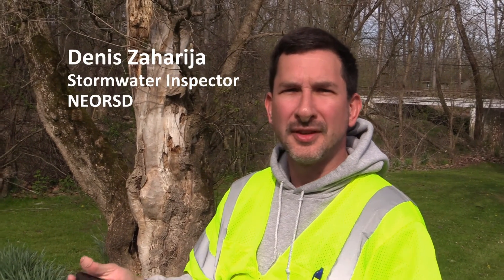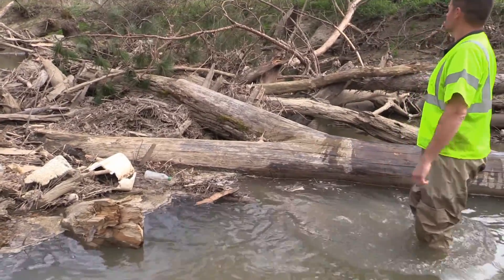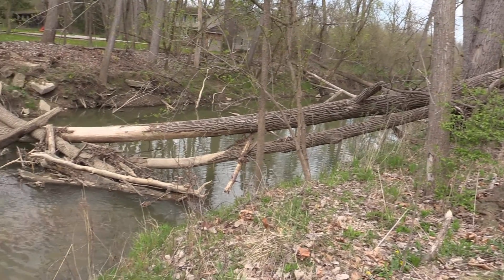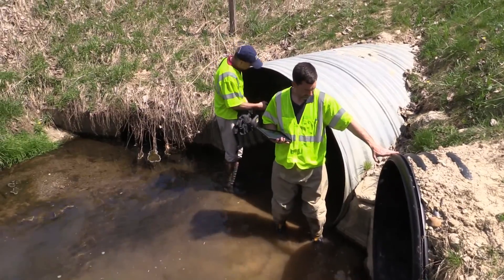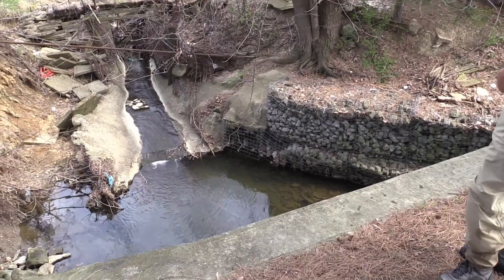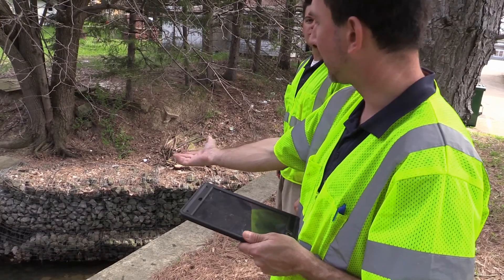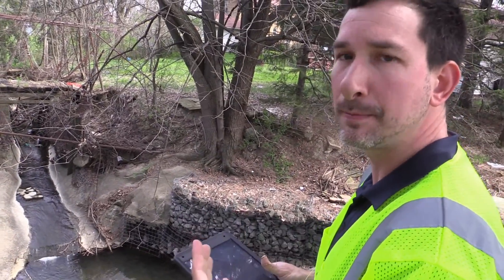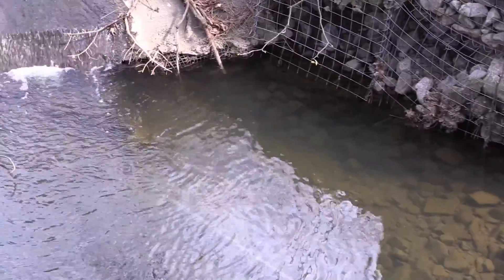The "how, what, and why" of stormwater inspections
Denis and Jonathan inspect a stream in North Royalton to assess the impacts of stormwater debris and faulty stormwater management techniques. How do issues like this make problems worse? Denis explains.